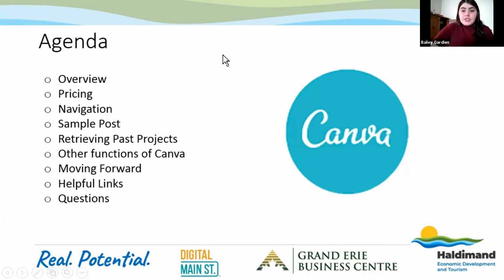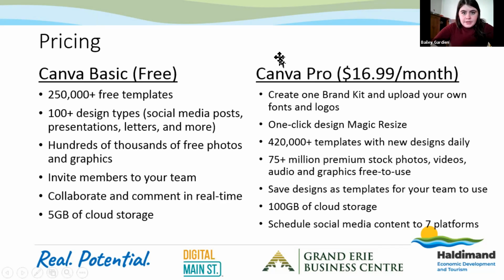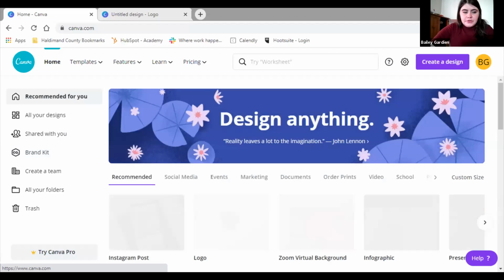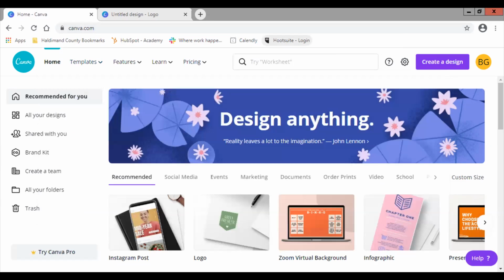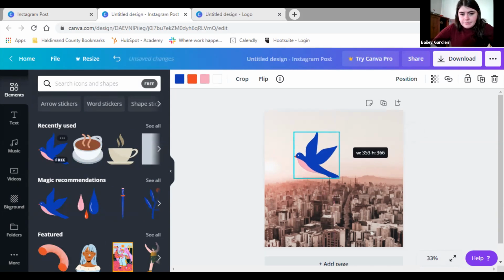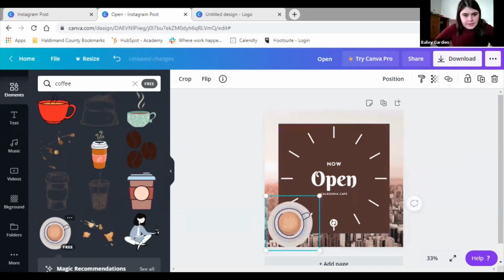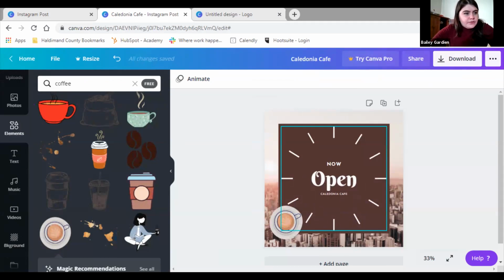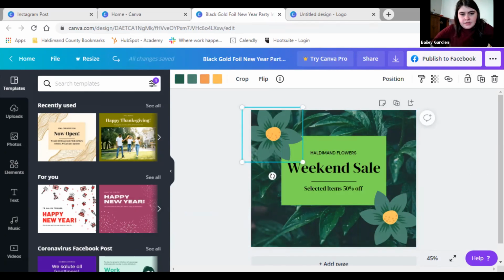Custom Graphics with Canva